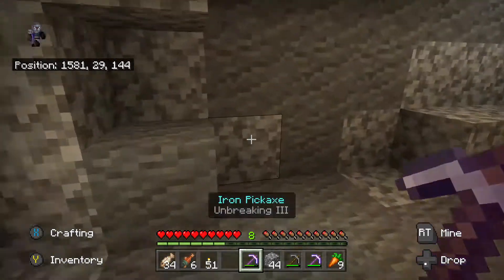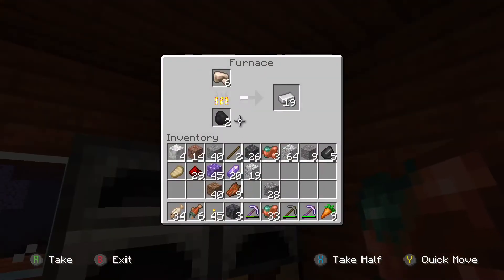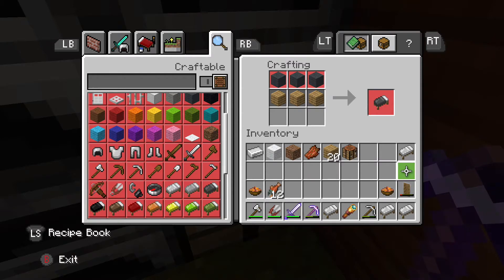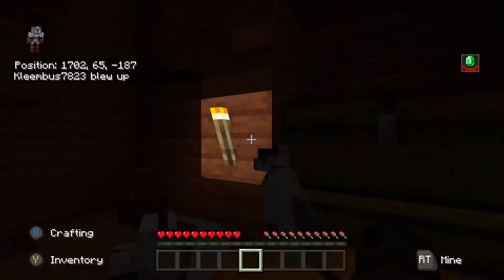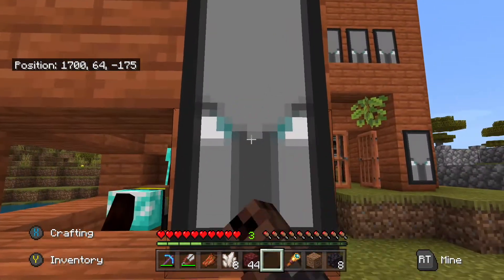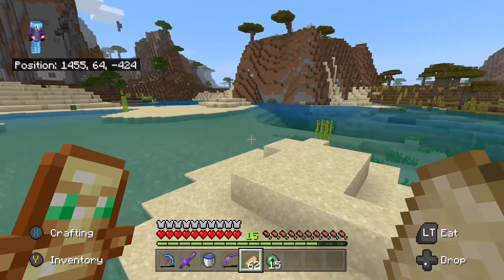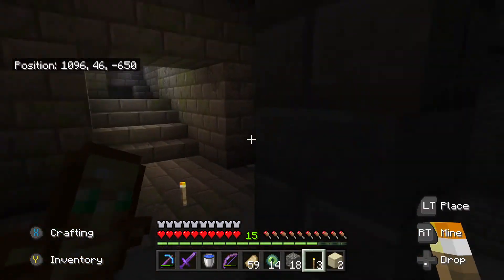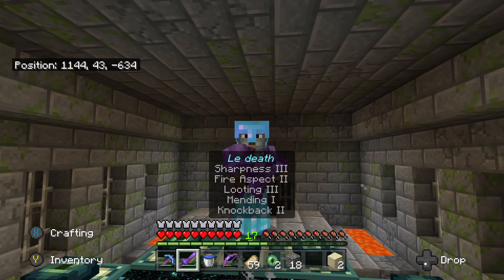Minecraft Caves & Cliffs (1.17) Let's Play: Ep 5, The Stronghold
This is episode 5 of my Minecraft Let's Play. In this episode I find a geode, some netherite, and the stronghold!